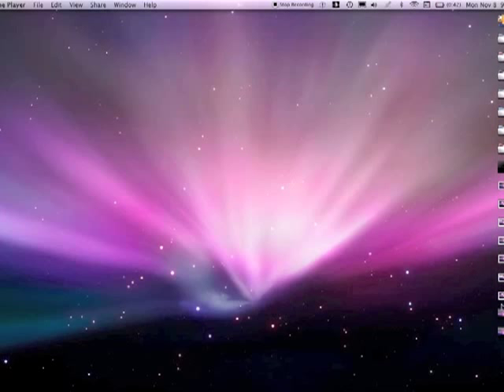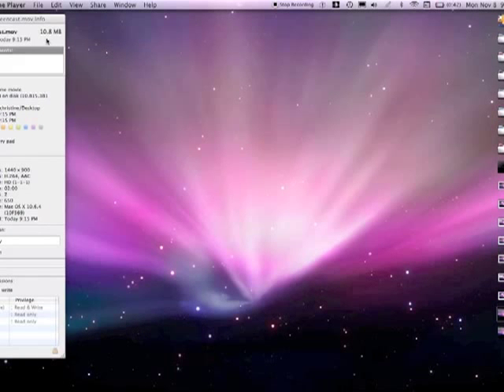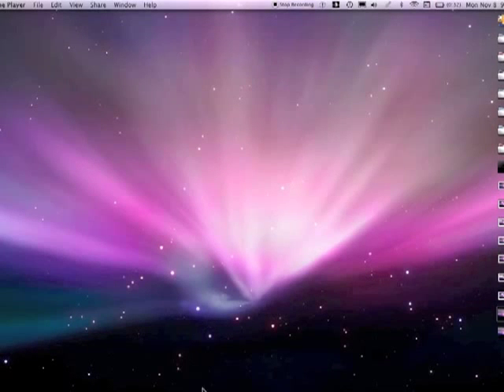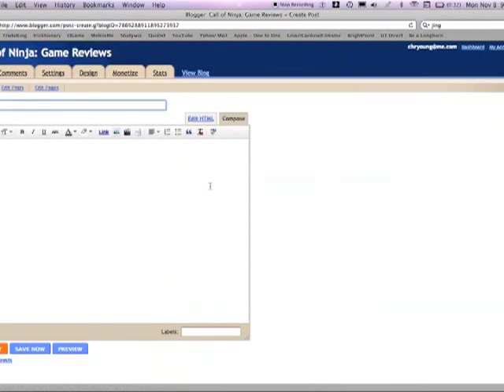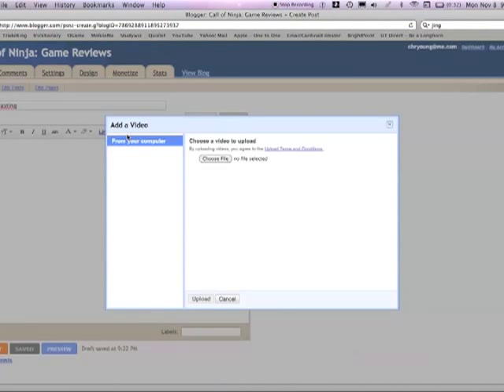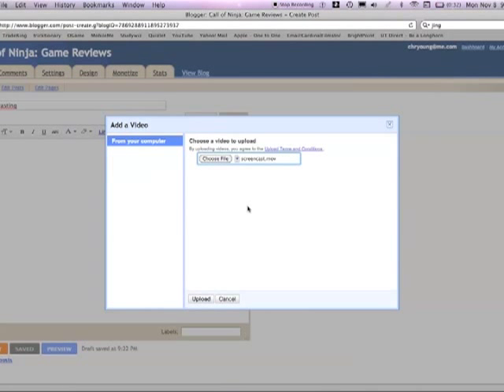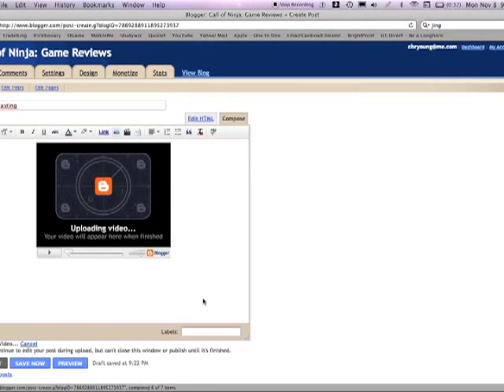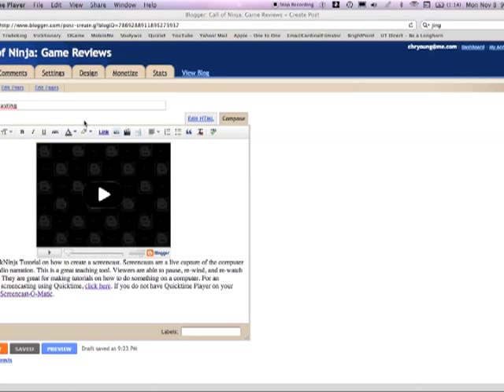How to Upload a Video to Blogger.com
PinkNinja's Tutorial on how to upload a video to Blogger.com